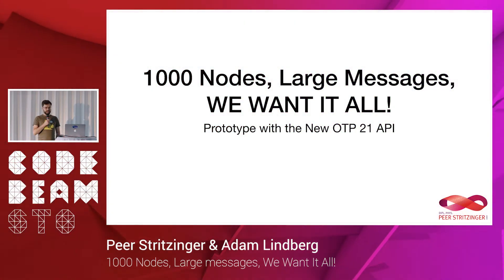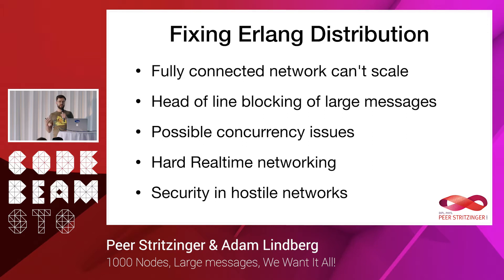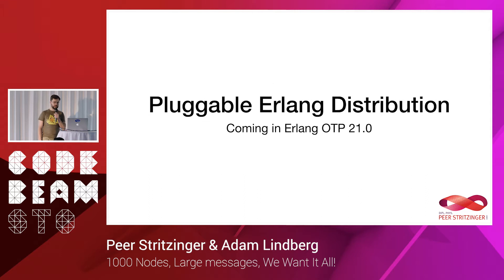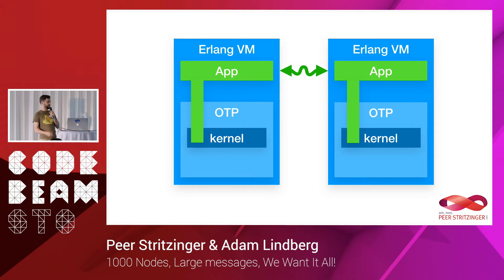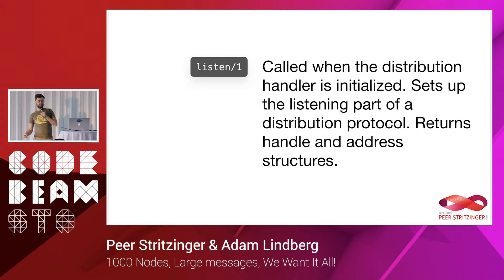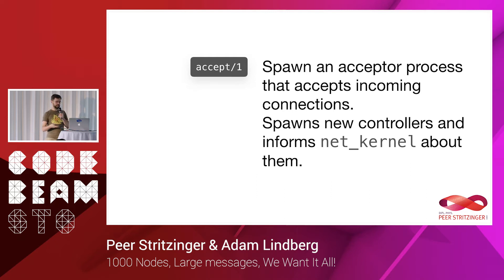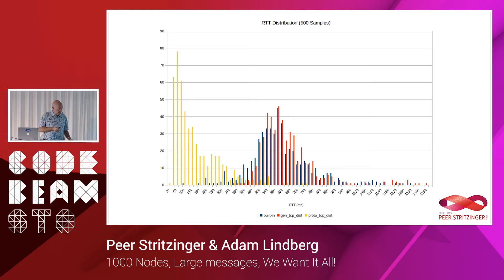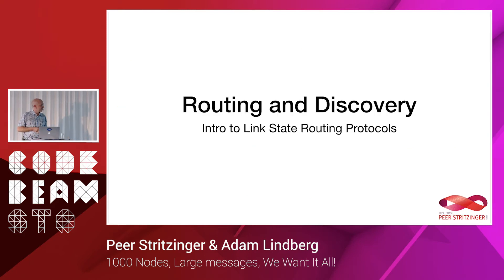Peer Stritzinger and Adam Lindberg - Prototyping with new OTP 21 API - Code Beam STO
Distribution has always been a strong side of Erlang, but it has its own limitations. Projects with specific requirements often resort to external or application-level workarounds to circumvent them. As we want to keep using Erlang distribution even in extreme use-cases, we are focusing on fixing these issues.

We explain how the new API for custom distribution in Erlang 21 lets you build your own distribution protocol.  This helps us especially to prototype our extensions to Erlang distribution to scale it better and make it more universally usable.

A well-known limitation is Head-of-Line blocking. It makes the latency of messages unpredictable and it gets even worse with mesh networks.  We show the results of our prototype to fix this problem.

This prototype also is the first step to more scalability by enabling message routing between nodes.  We explain how link state routing protocols work and show how one of them which is very extensibe and which we plan to use for solve routing, discovery and maybe even global process registry.